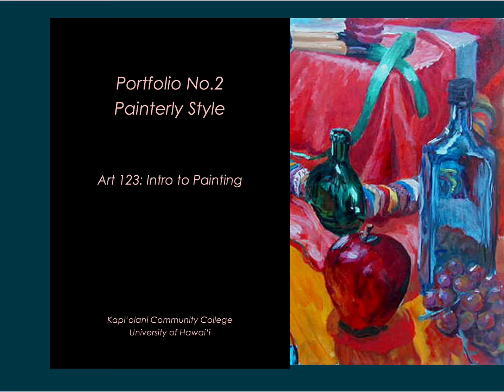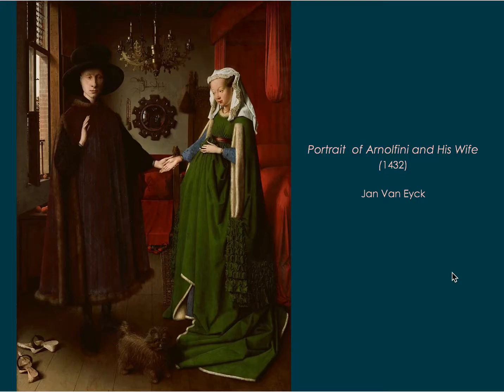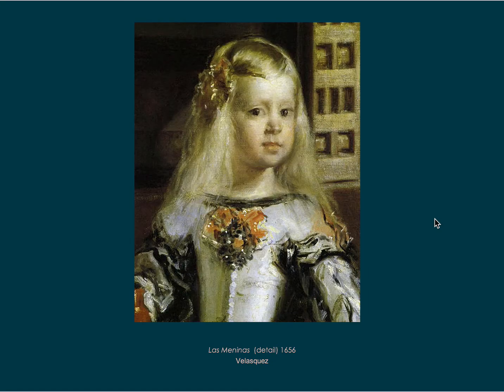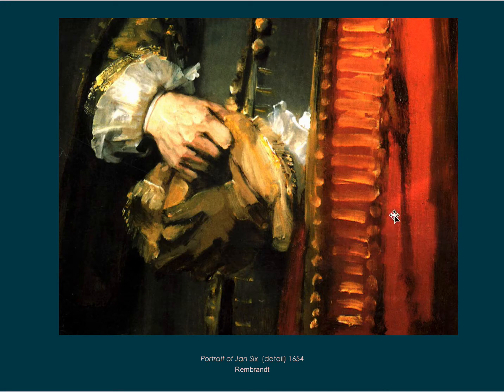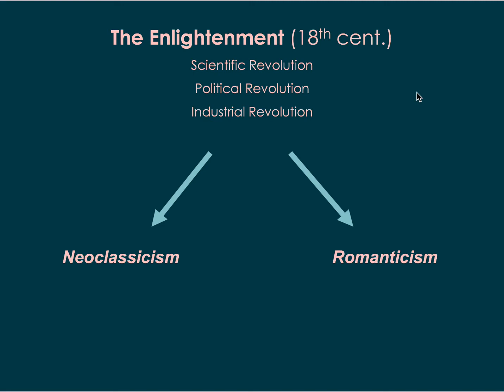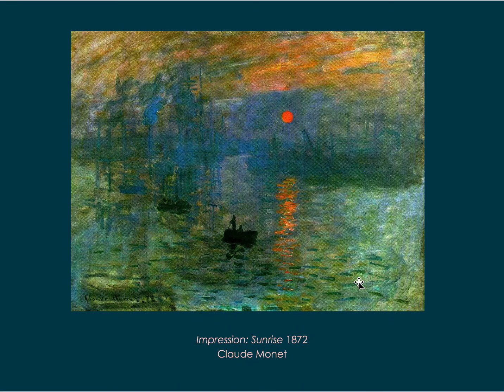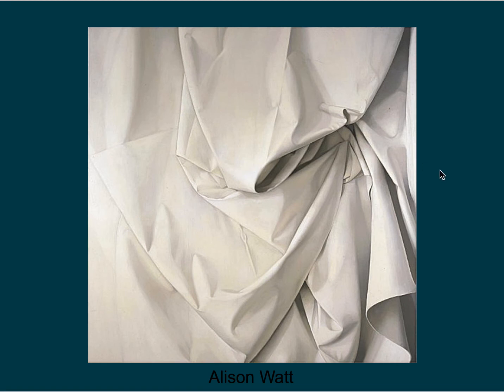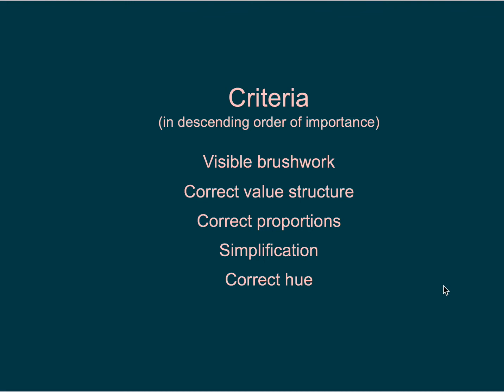The Painterly Style: A Brief History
Art 123: Introduction to Painting
Kapi'olani Community College
University of Hawai'i